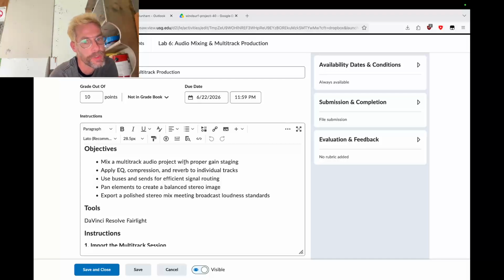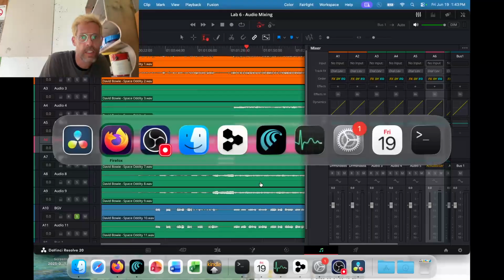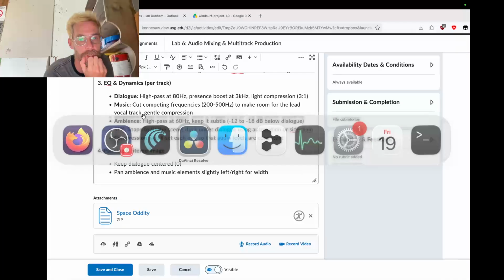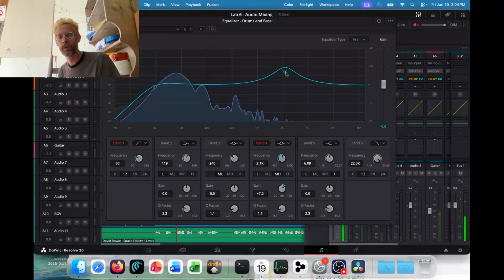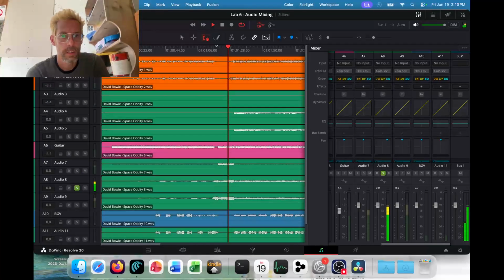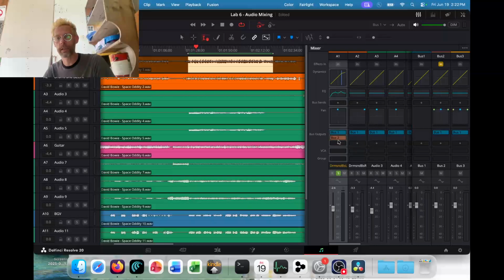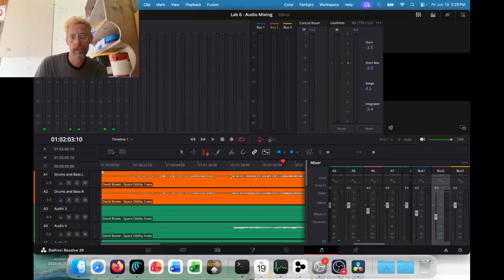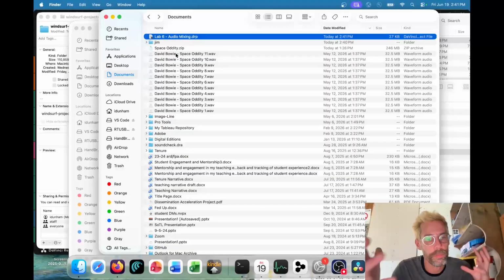Lab 6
00:00 Introduction to the Lab 6 assignment
01:34 Step 1: Importing multitrack stems into Fairlight
04:26 Track organization: Labeling and color-coding
07:32 Step 2: Gain staging and setting peak levels
11:03 What is gain staging and why is it important?
14:15 Step 4: Panning tracks for a balanced stereo image
18:25 Step 3: Applying Equalization (EQ) to tracks
22:50 Adding Compression (Dynamics)
28:32 Step 5: Creating stereo buses for effects
31:58 Adding Reverb to a bus and routing tracks
38:55 Step 6: Final mix and monitoring loudness (LUFS)
41:05 Exporting the final audio mix (WAV file)
46:23 Exporting the DaVinci Resolve Project (.drp) file